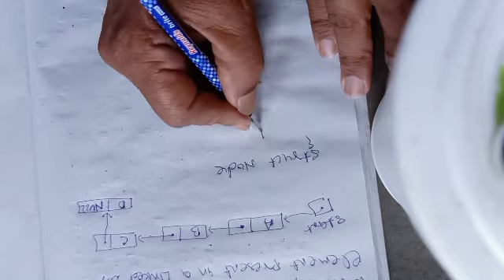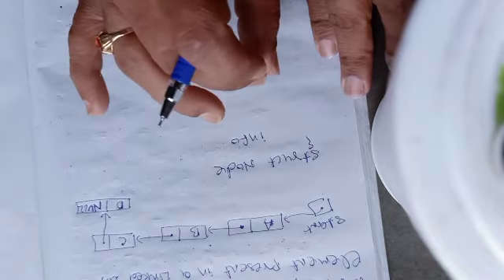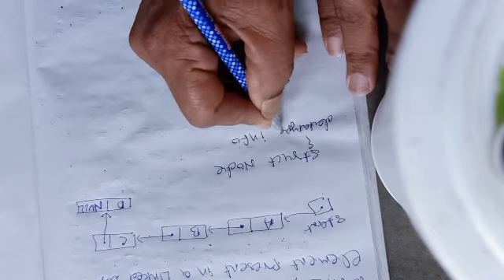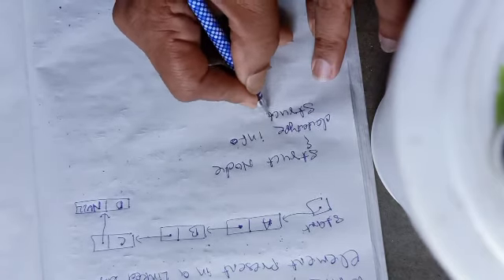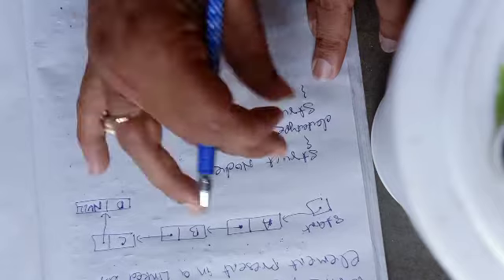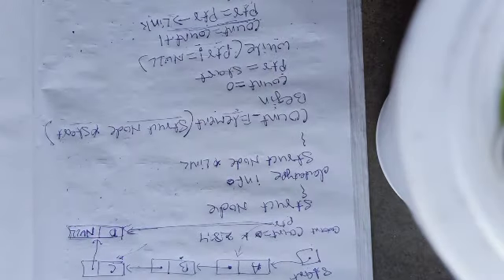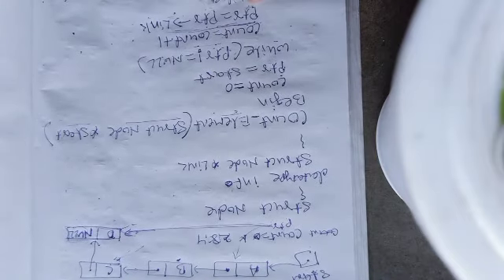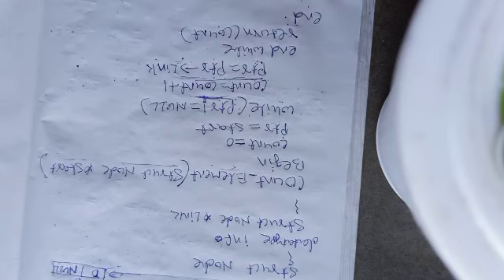Algorithm to count no of elements in a linked list